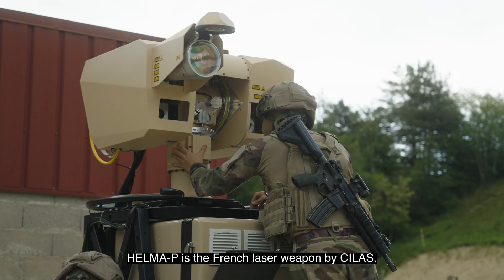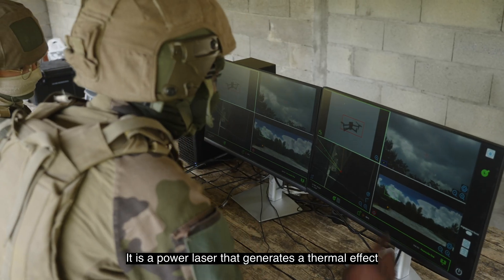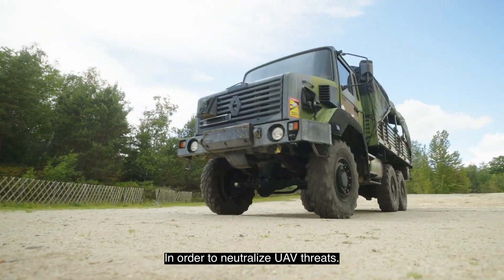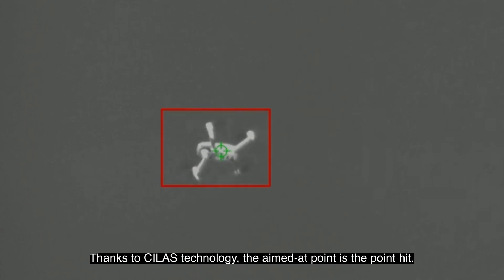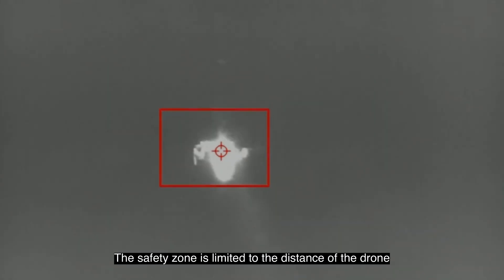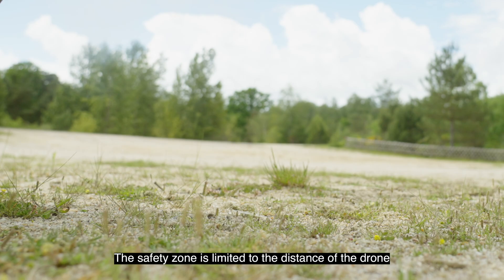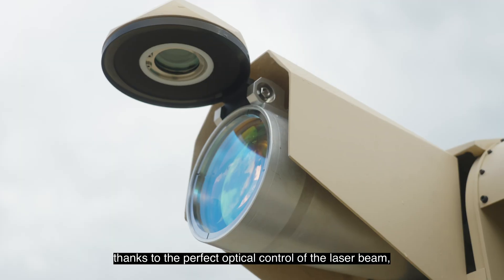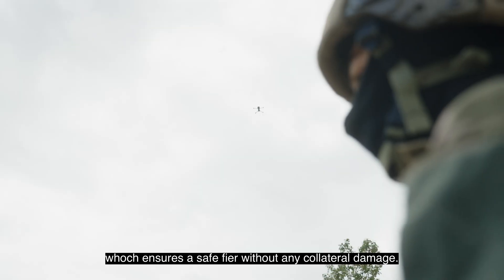HELMA-P | the French laser weapon by CILAS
The HELMA-P laser weapon is a breakthrough technology designed for a wide range of operations. The operational coverage is wide: protect against direct attacks, secure against potential threats up to neutralization to damage adversary means.
With an invisible and silent laser beam, the HELMA-P solution is more stealthy than any other anti-drone system.
HELMA-P is capable of detecting, identifying, tracking and neutralizing an agile target with extreme precision in both operational and urban environments.
HELMA-P to provide security for the 2024 Olympic Games in Paris.